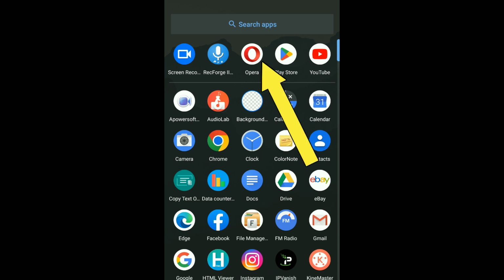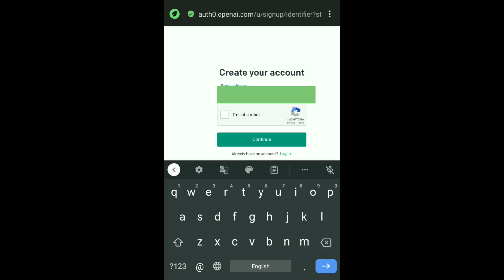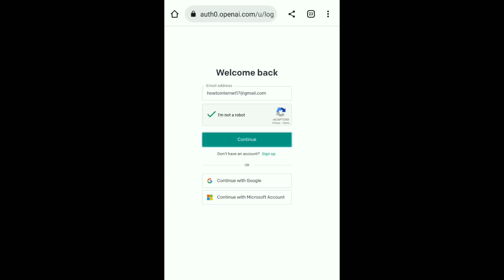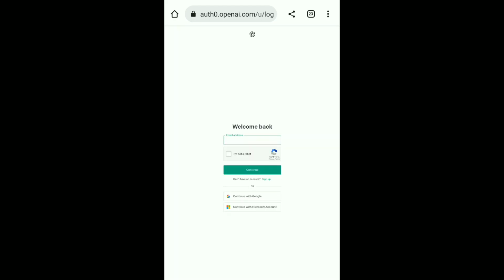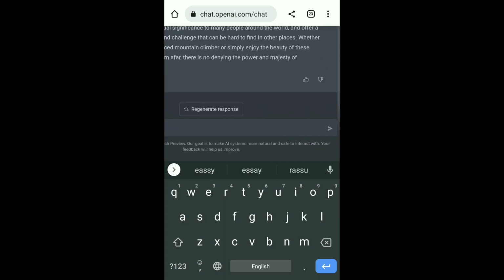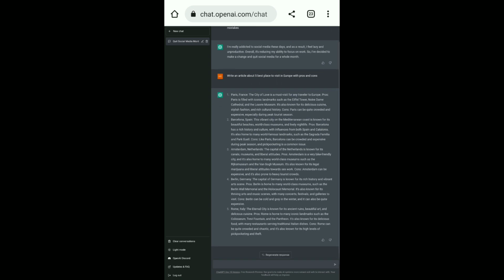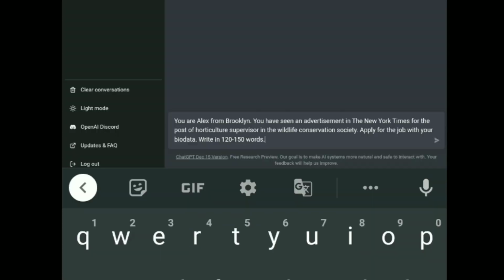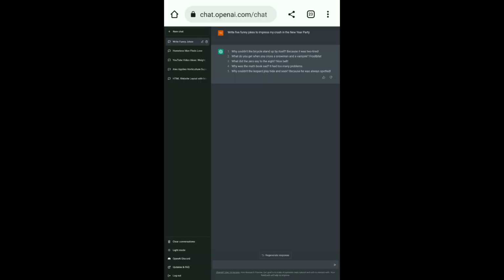How to Use ChatGPT on Phone - Chat GPT Tutorial for Beginners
How to Use Chat GPT on Mobile Phone (Android & iOS)

In this video I'll show you how you can use OpenAI's ChatGPT in your Android and iPhone devices. This will be a full Chat GPT tutorial for beginners especially on mobile devices.

In this video I will show you how you can sign up and set your chat gpt account all the way to the best possible ways in which you're gonna use openai chatbot chatgpt as complete beginner on your phone.

CHAPTERS:
0:10 - ChatGPT Sign Up & Set Up process on Mobile
3:52 - Brief Introduction
Various Ways to Use ChatGPT:
4:10 - Writing Essays and Summarisation
4:48 - Asking random Questions
5:15 - Correcting English Mistakes
5:32 - Writing Articles for Websites
6:02 - Writing Code
6:26 - Writing Application Letters
6:53 - Writing Intresting YouTube Video Ideas
7:07 - Writing Story and Making Questions from it
7:40 - Writing Jokes
You can use ChatGPT in plenty of ways, just keep experimenting ChatGPT with different ideas.

IMPORTANT : [First use Opera browser to create your OpenAI ChatGPT account as I explained in the video and once you get email verification message to your linked Gmail account, click on the verification link and continue the rest of the process in Google Chrome browser for better experience]